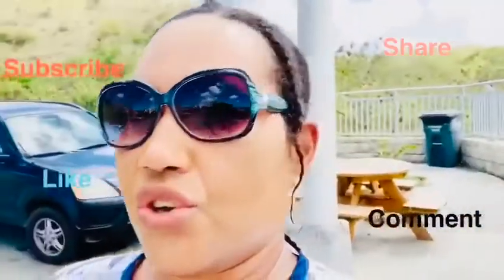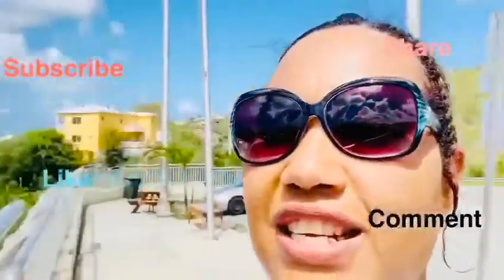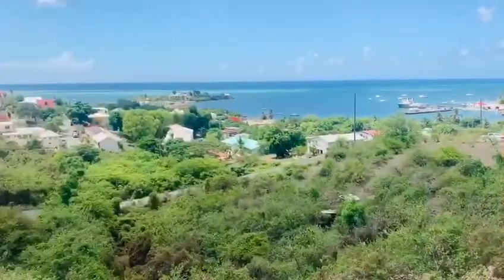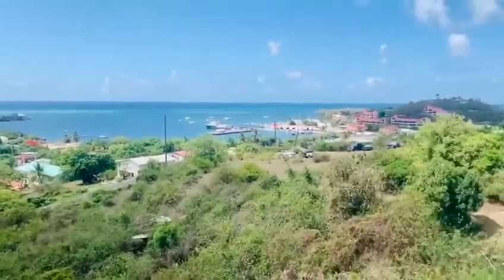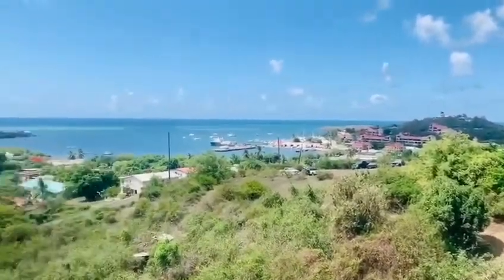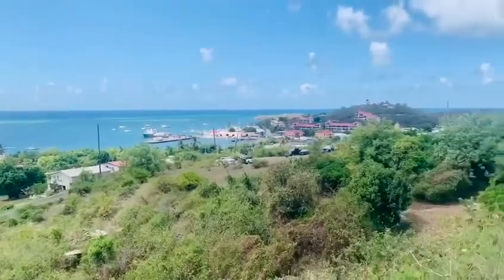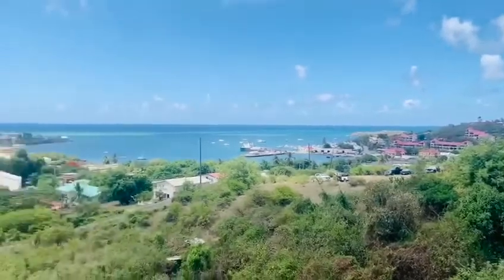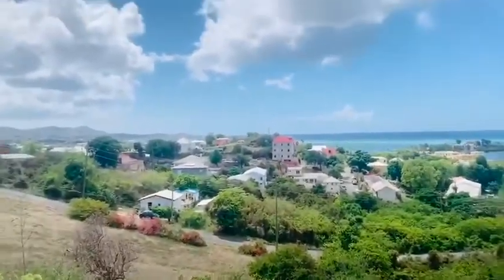Driving on St.Croix USVI / Bypass View Point.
Christiansted is a town on the northern shore of St. Croix that offers some interesting history and some good running options. In town, there are some decent, quieter side streets with several buildings from the Danish colonial era. You can run along those over to Christiansted National Historic Site, which features a marked, self-guided walking tour (~1.5 km) along paths and fields to the Customs House and Fort Christiansvaern.
Another good running option is the Christiansted Bypass — a road leading away from town to a wonderful overlook with great views of beautiful Christiansted Harbor and Gallows Bay. The bypass is 1.9 miles (3 km) one-way, with a steady hill for the second half  (grades of 4-5%).  There is parking at the top of the overlook, but we recommend parking in town on the lower end so you can gain your elevation at the start, then cruise downhill for a fun 4 miles. Note this is a busy road, almost like a highway, but there’s a good sidewalk. It’s most spectacular on the downhill stretch toward town, due to the views.